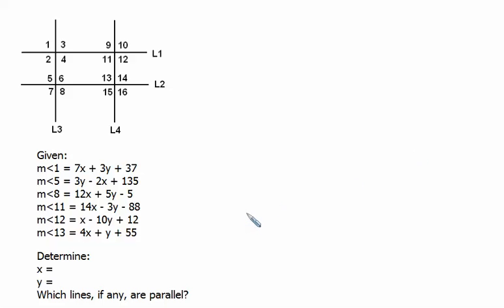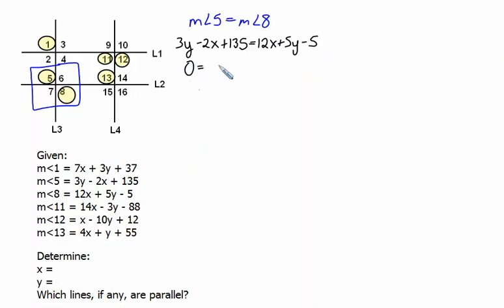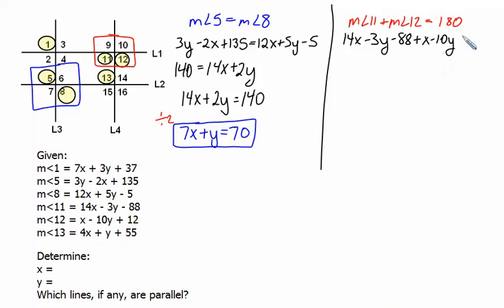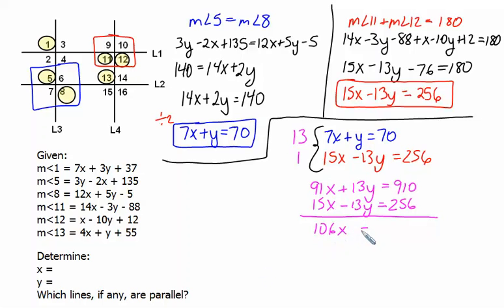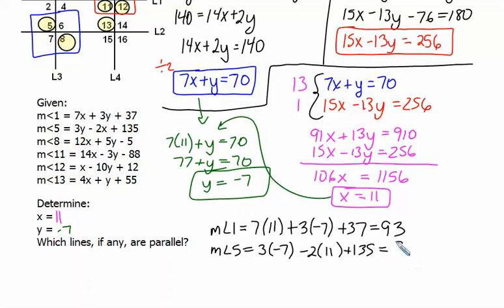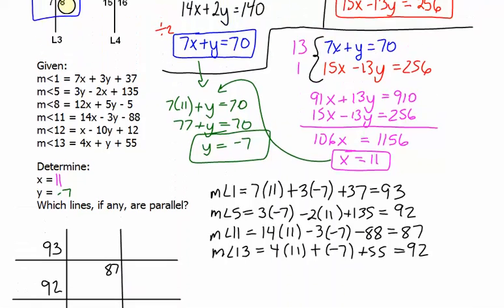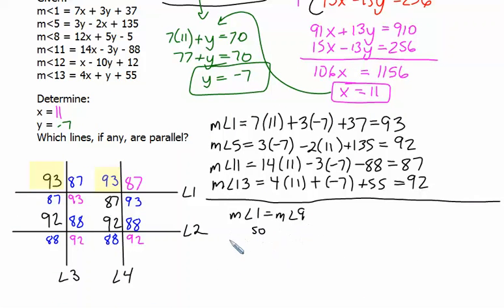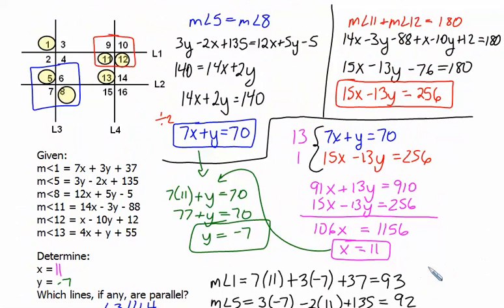Identifying Parallel Lines w/ Algebra